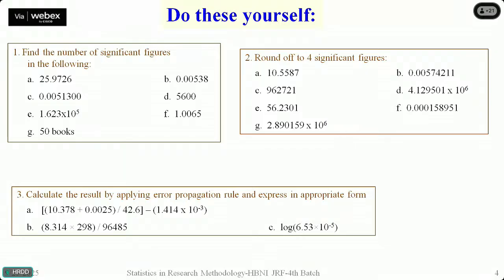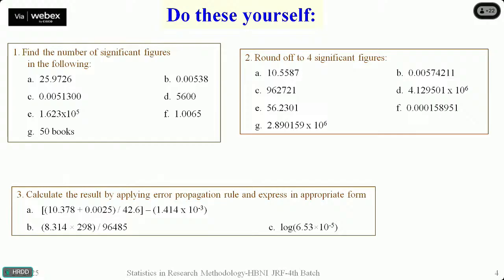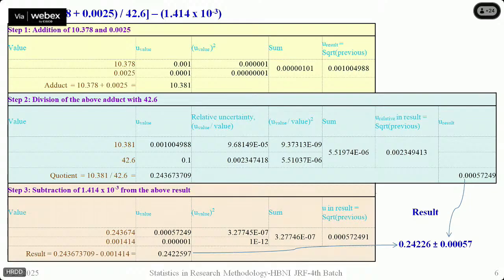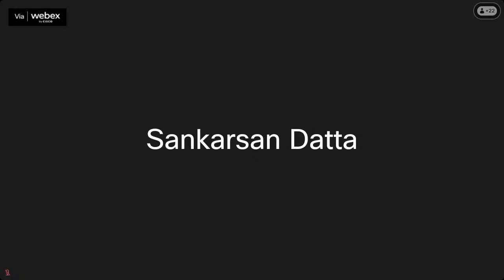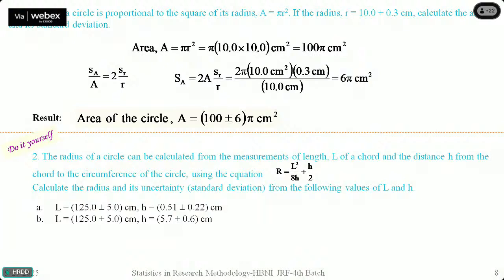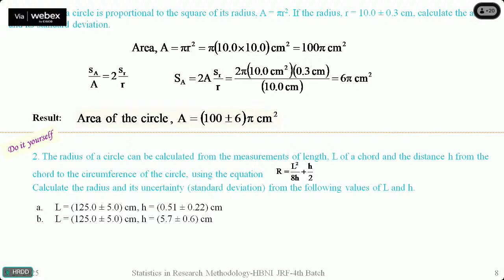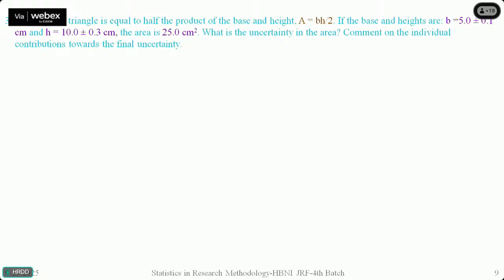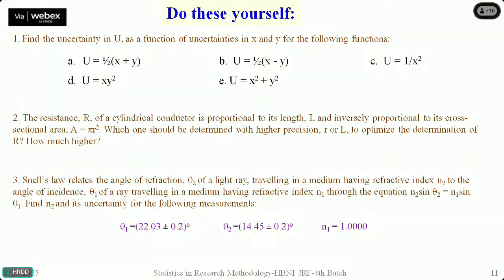RM - Lecture 15 ( Series II )